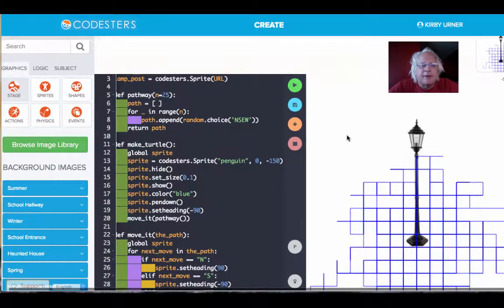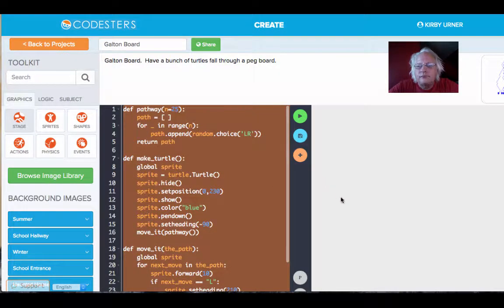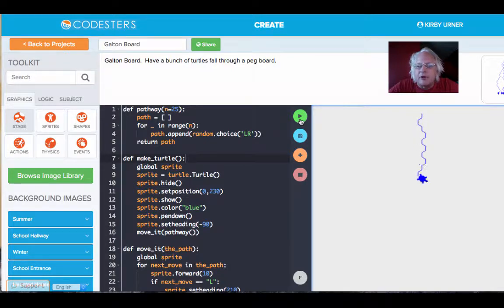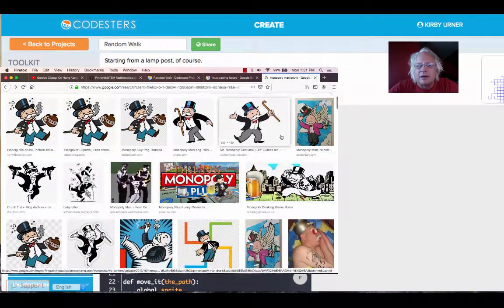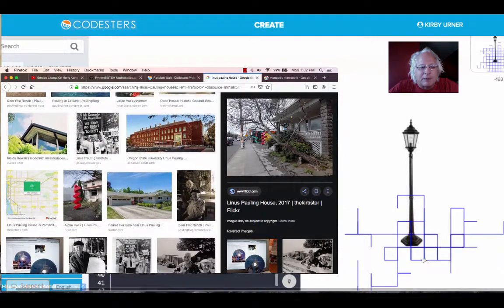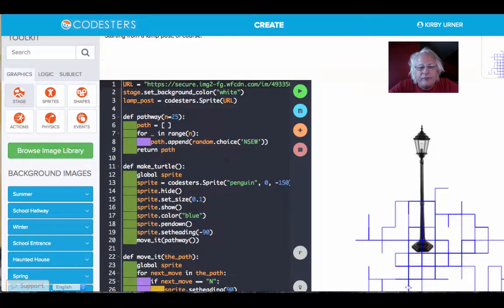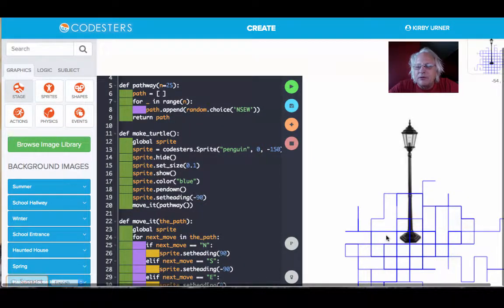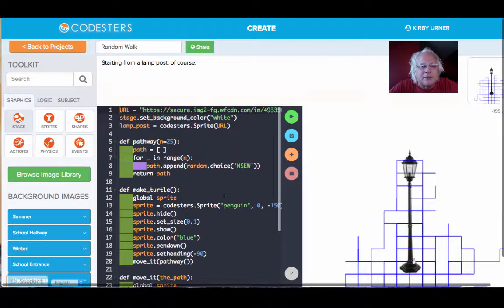School of Tomorrow: Random Walks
The Galton Board meme connects to a whole genre of Random Walk experiments and concepts.